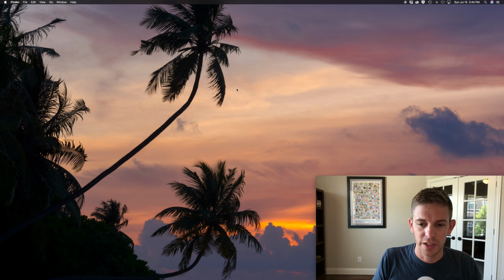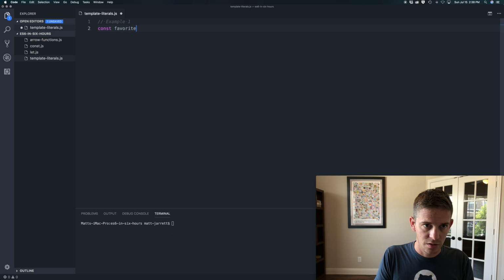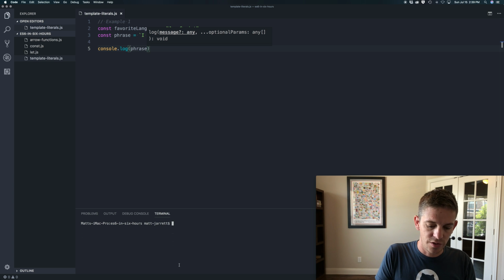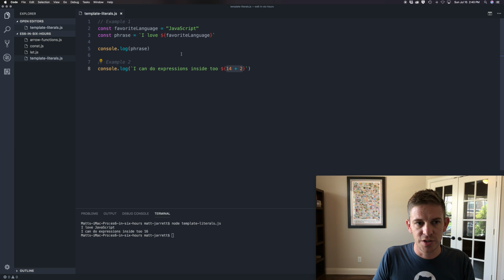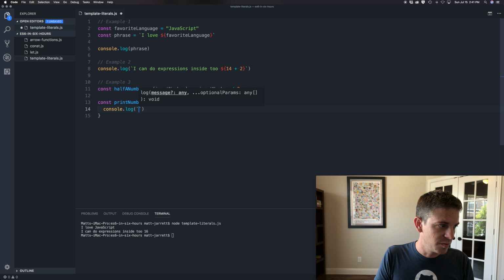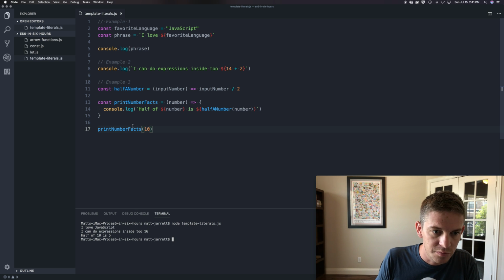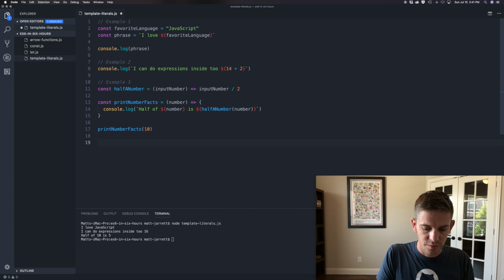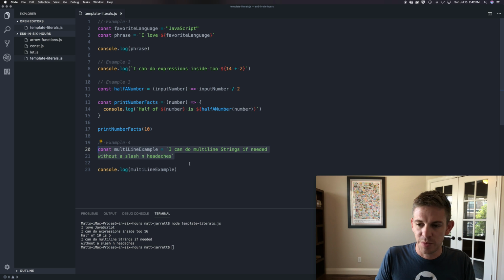ES6 In Six Hours - Learn Template Literals